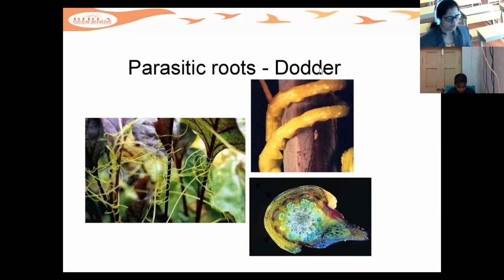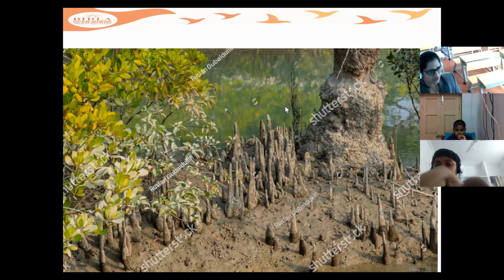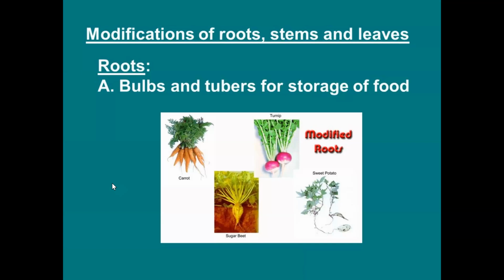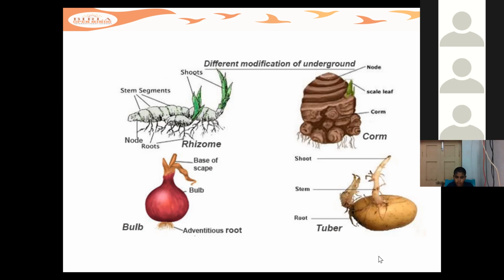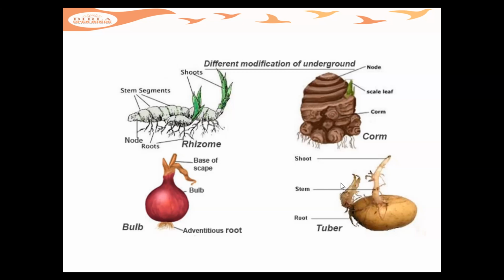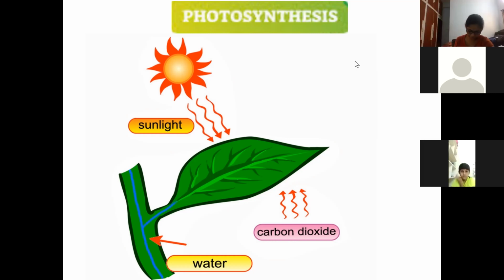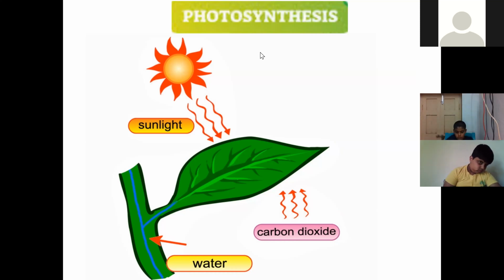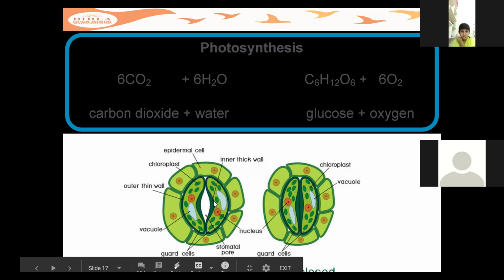Grade- 6,Topic -Modification of Roots and stem,Date -20- 01- 21